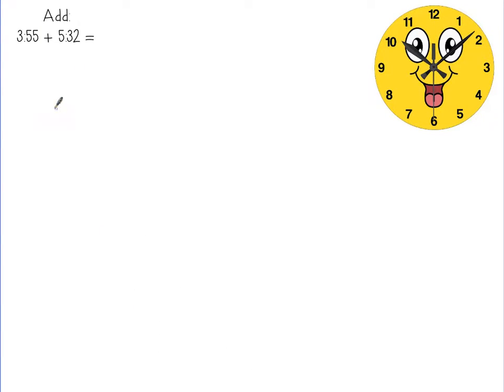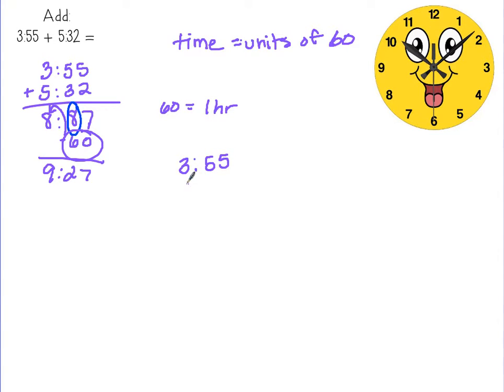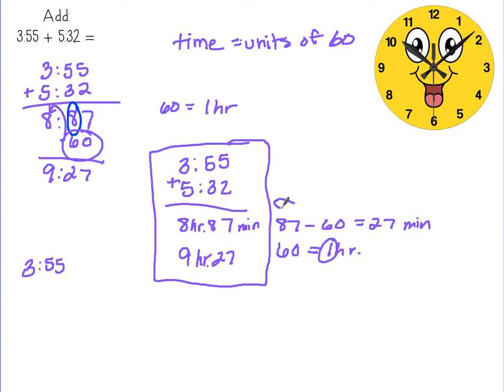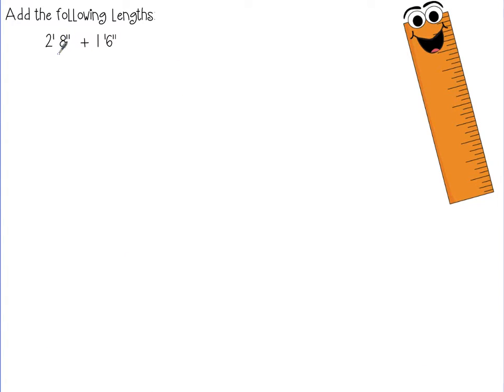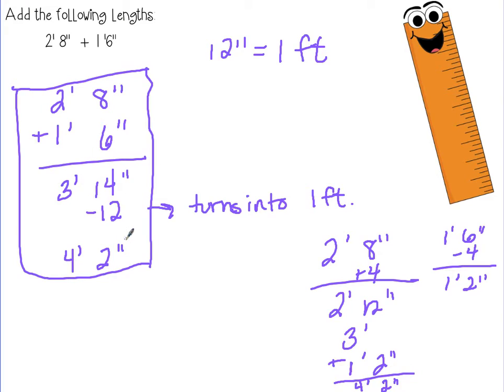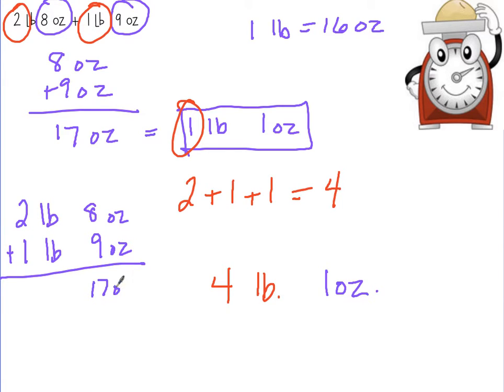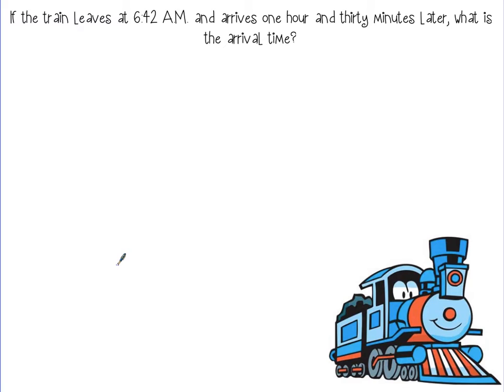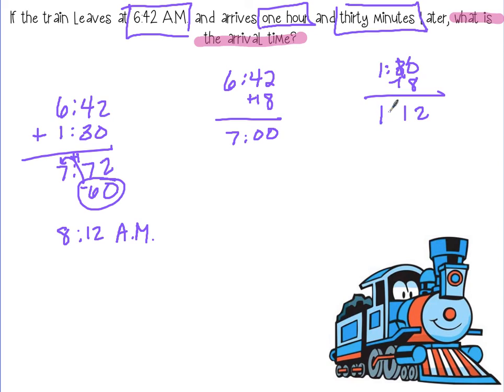Adding Customary Units